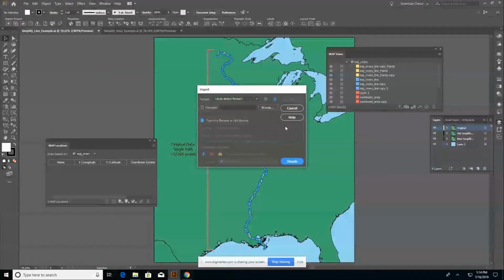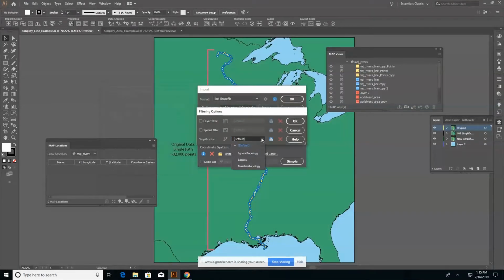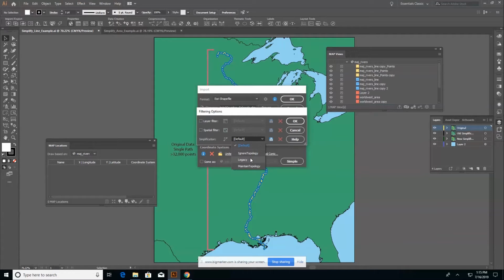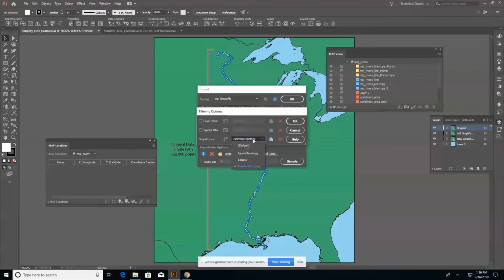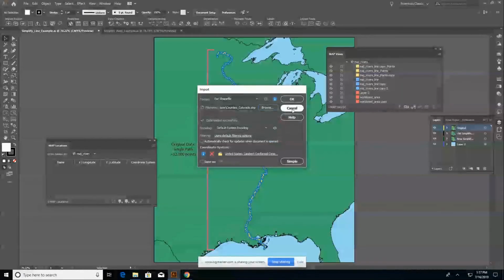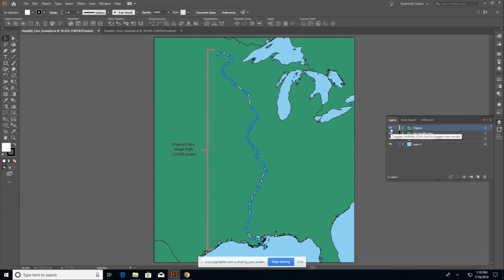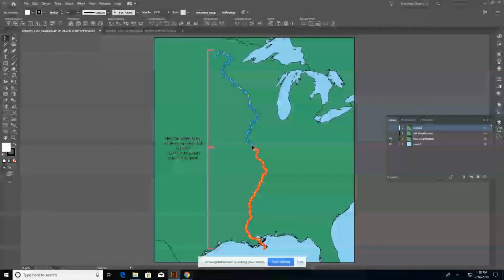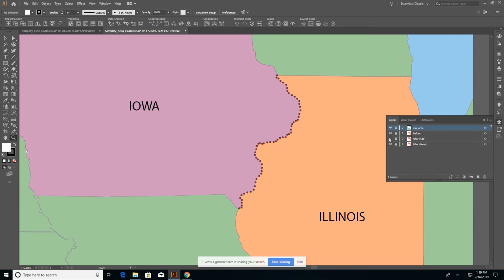How To: Simplification on Import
Learn how to simplify your data on import in Avenza's MAPublisher for Adobe Illustrator! This includes a comparison between old simplification and new simplification options.